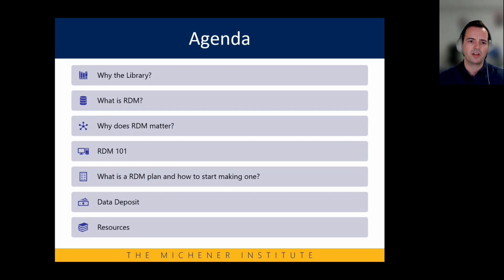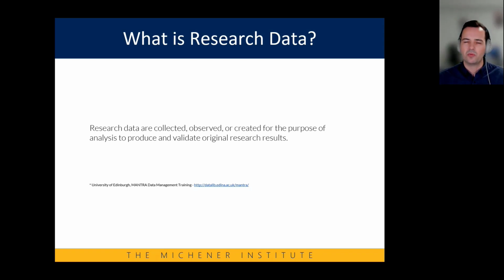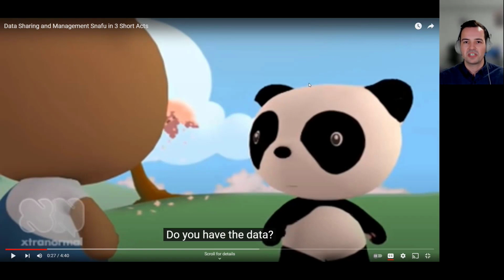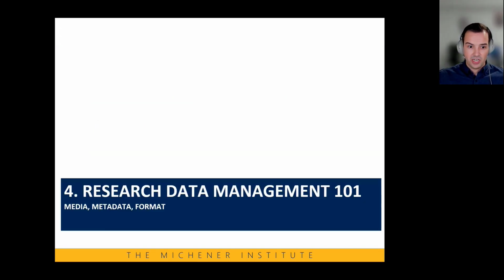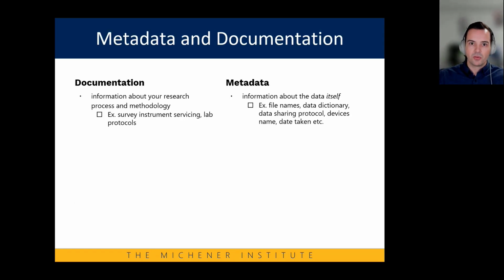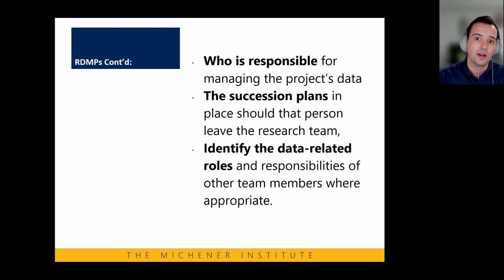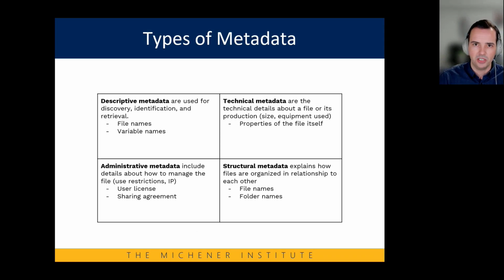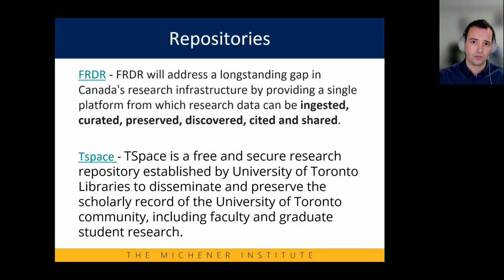Introduction to Research Data Management Feb 2023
Recording of a workshop on February 17 2023 from the Learning Resource Collaboratory at The Michener Institute of Education at UHN

This introductory workshop covers the basics of Research Data Management, what it is, how it functions, and how it enables research data to be shared effectively. We also touched on topics like the requirements from funding agencies for research data management plans, how to organize and share your data openly upon request, and how to begin to setup a basic Research Data Management Plan.

This workshop was lead by Thomas Blennerhassett, Associate Librarian, The Michener Institute of Education at UHN.